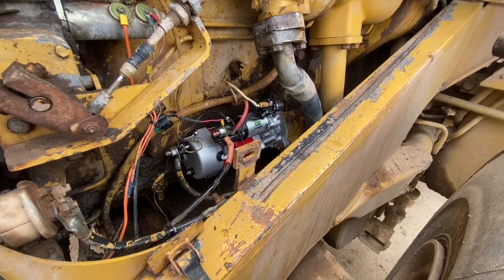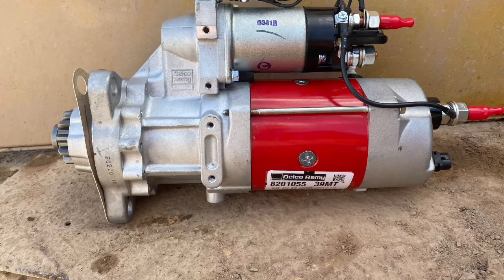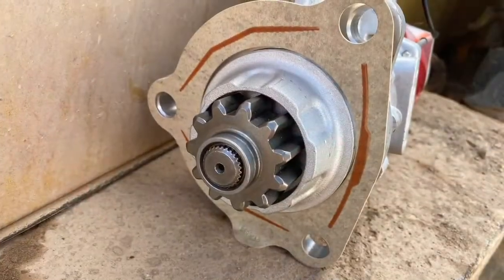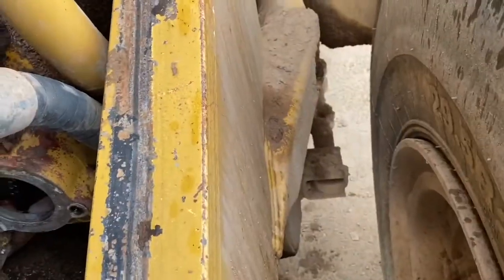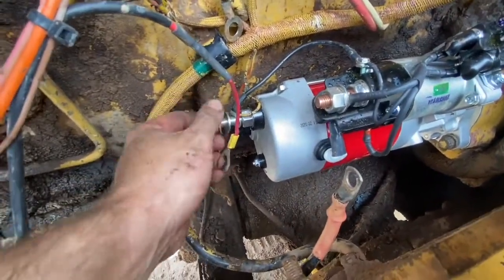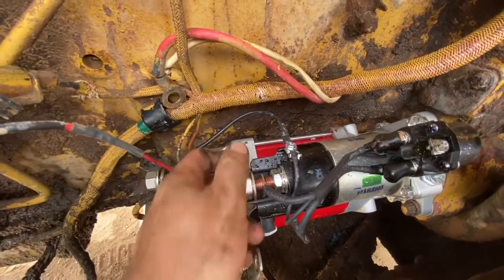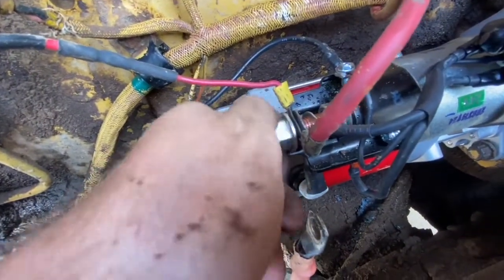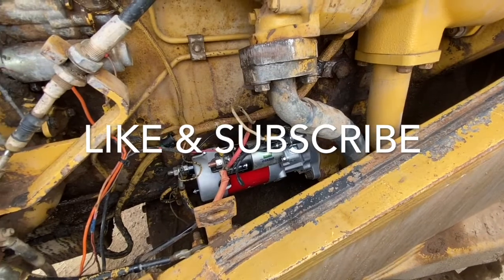CAT 3406c starter motor install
In this Video we install a a Delco remy starter Motor   . We look at some differences in between it and the conventional style starter motor as well as cable connections